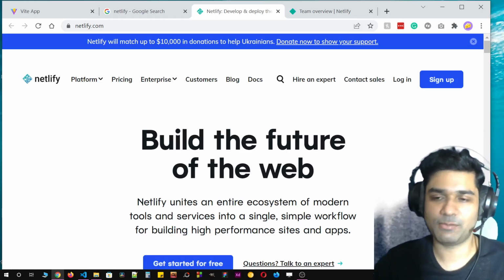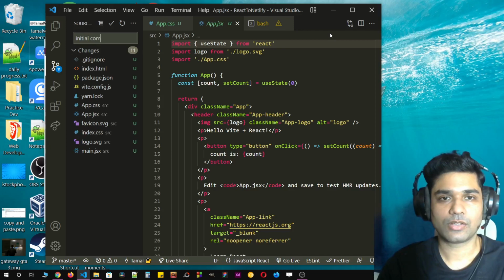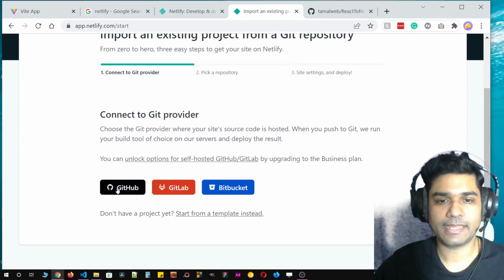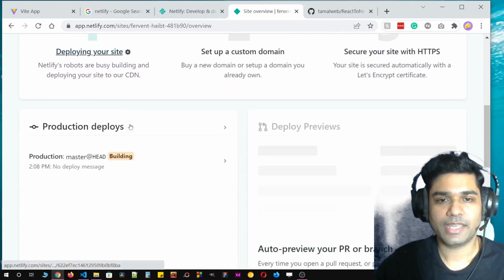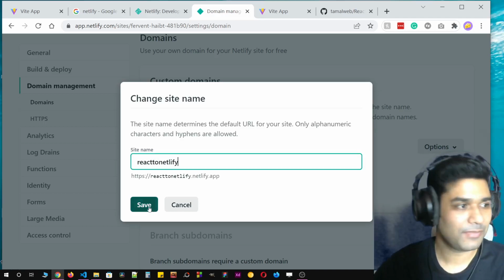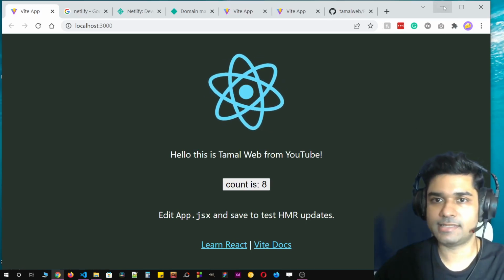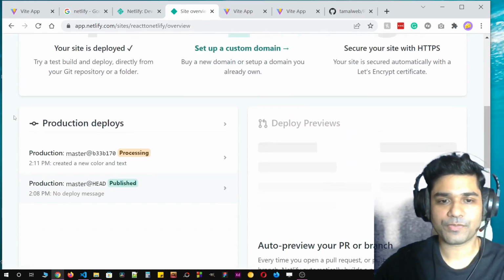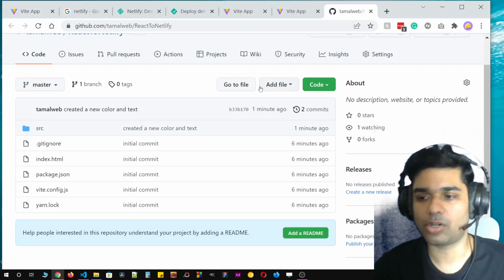Deploy React.js Site to Netlify for Free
You can easily deploy your React.js based site to Netlify. What's even cooler, Netlify will automatically update your site every time you push your changes to Github.

Chapters:
00:00 - Intro
00:35 - Project Overview
01:15 - Initialize Repository
02:10 - Deploying to Netlify
04:15 - Published to Netlify
04:38 - Change domain name
05:28 - Making changes to your project
07:50 - Recap